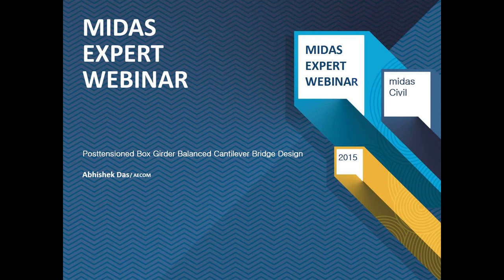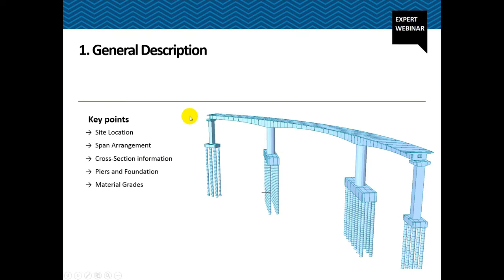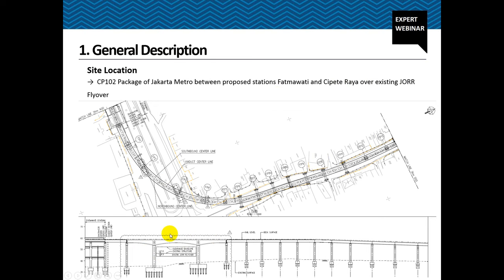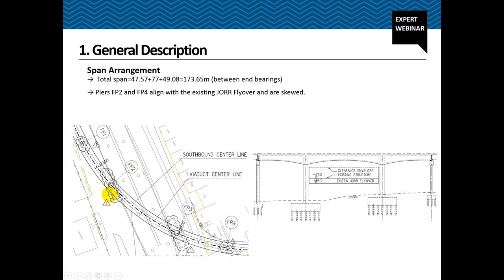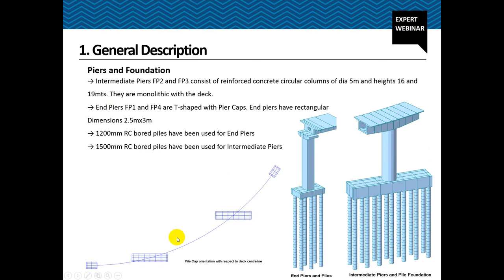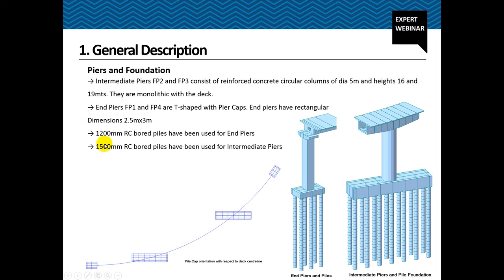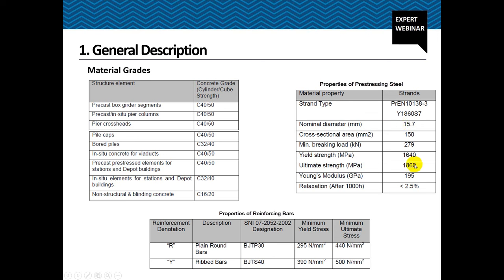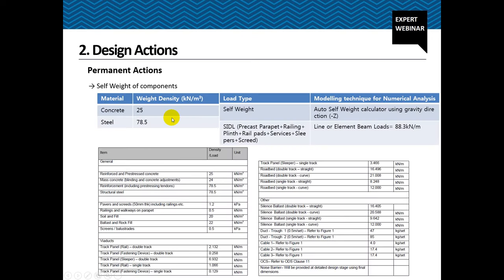Preview: Post-tensioned Box Girder Balanced Cantilever Bridge, midas Civil Expert Webinar